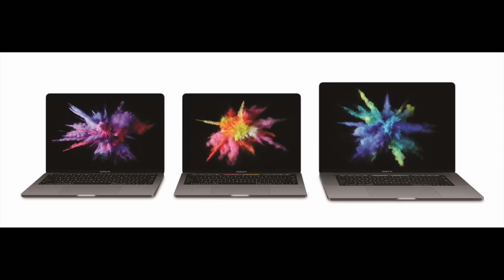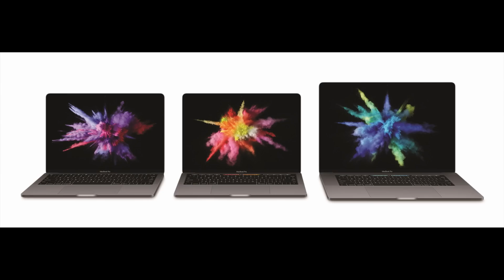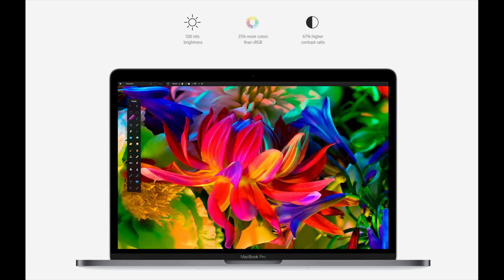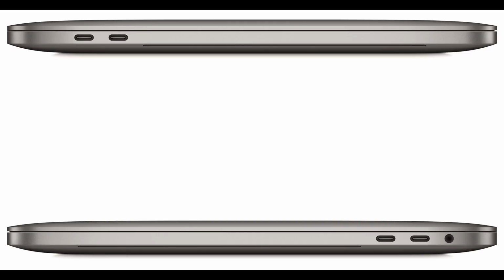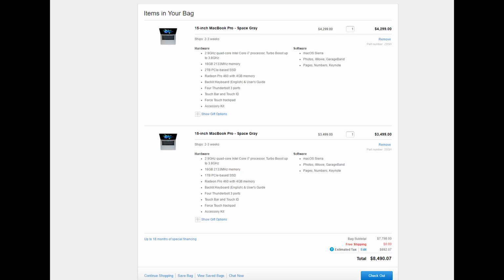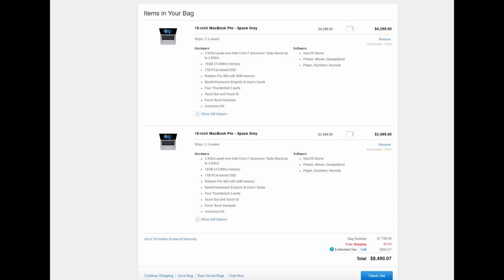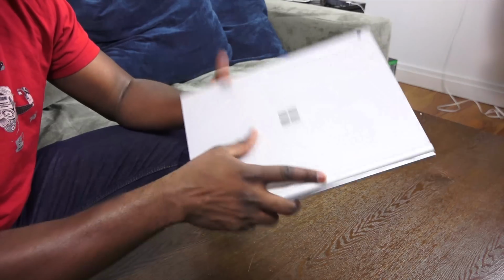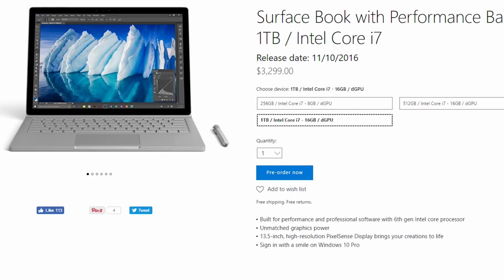New 15-inch Macbook Pro w/TouchBar vs Surface Book i7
There is a New Macbook Pro 15-inch and it has a Touchbar with improved specs. So, how does it compete against the new Surface Book Performance Edition.